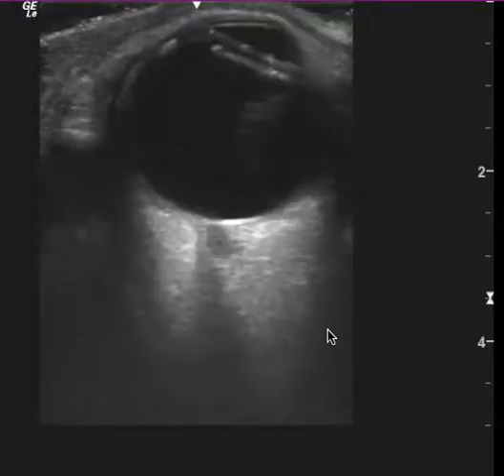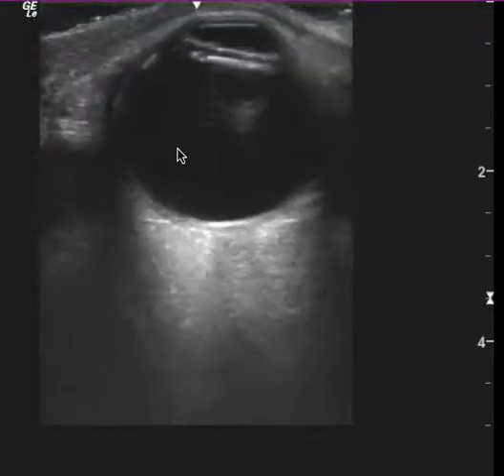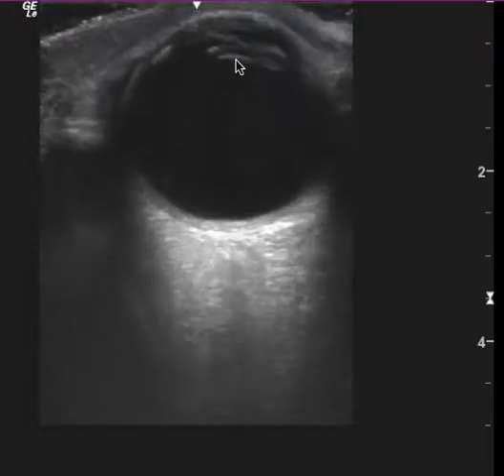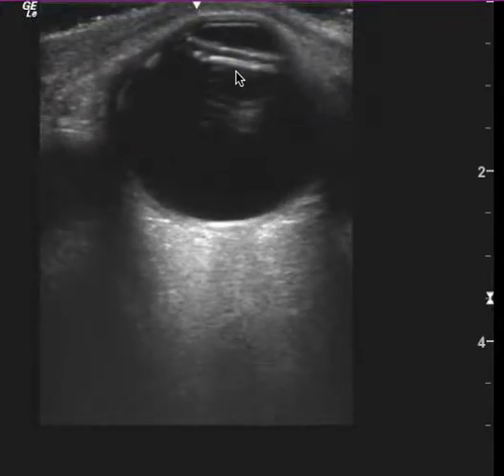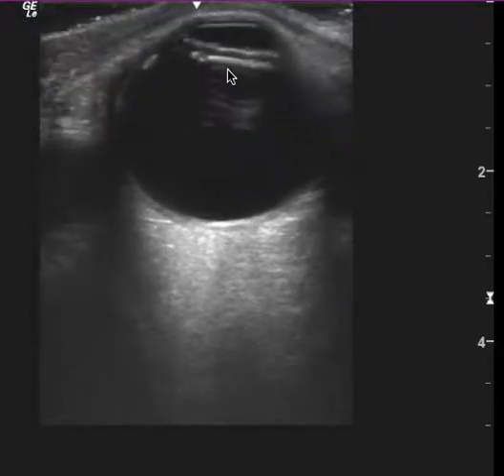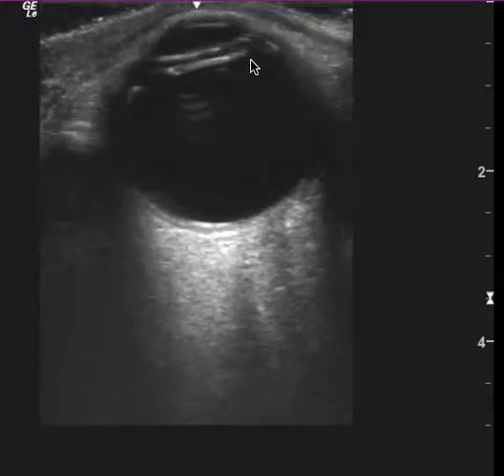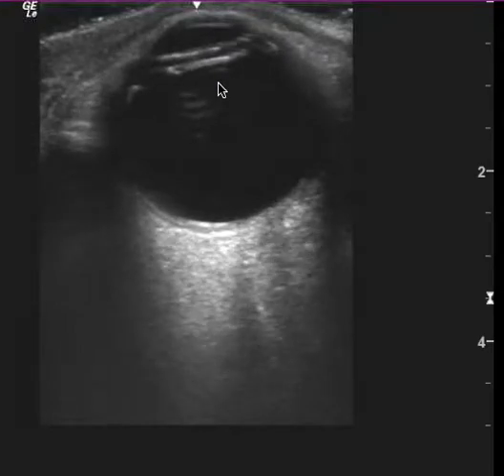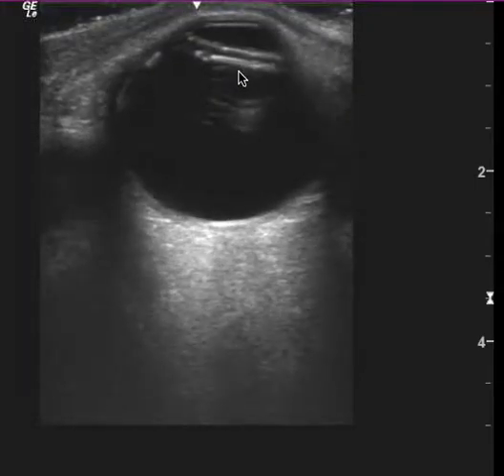Ocular feedback - 2.16.2019 - Jefferson